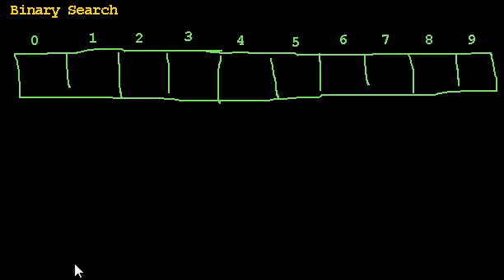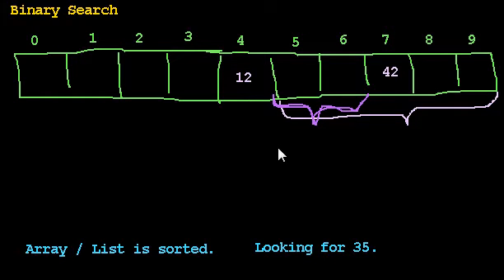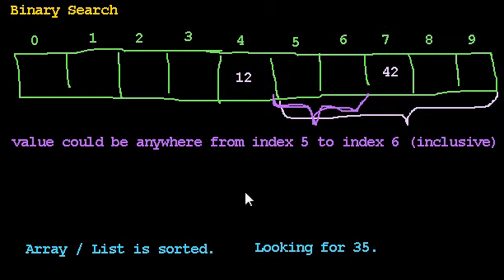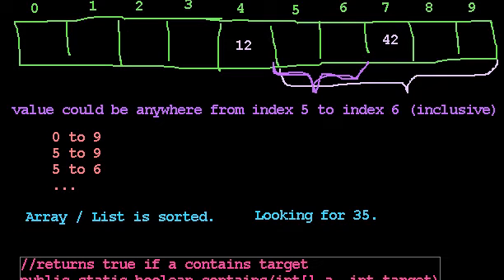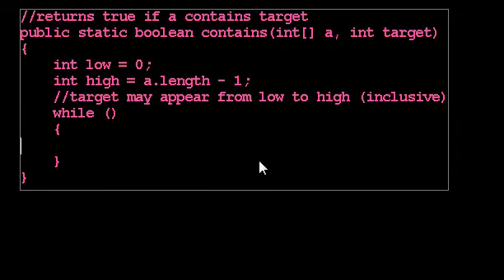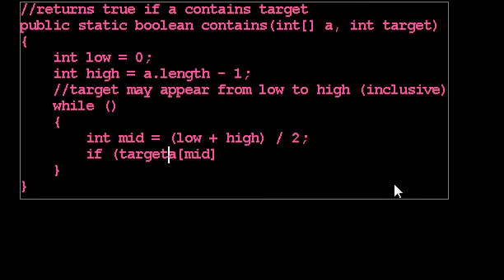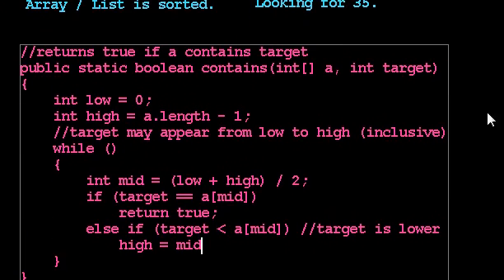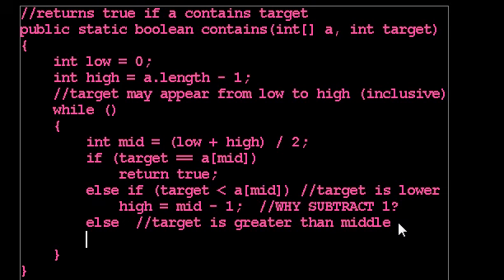Binary Search 5: The Code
In this video, I begin to implement binary search in Java.